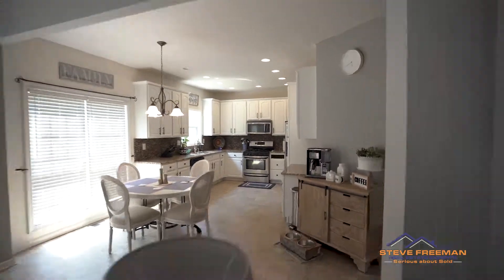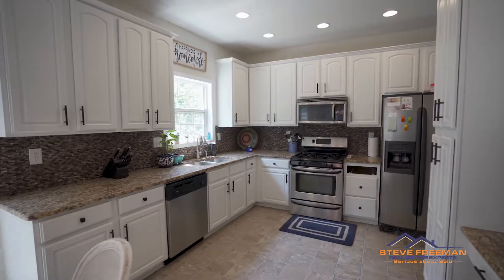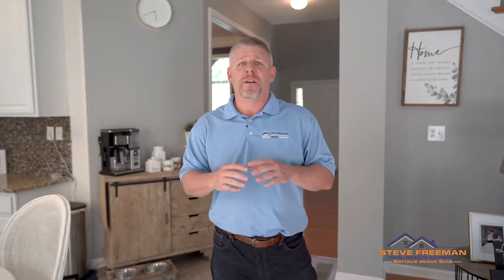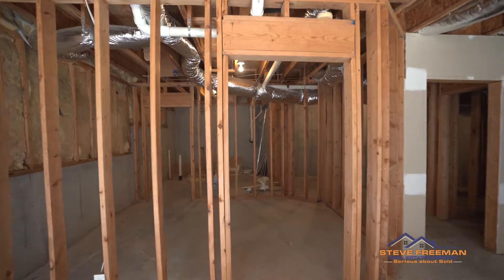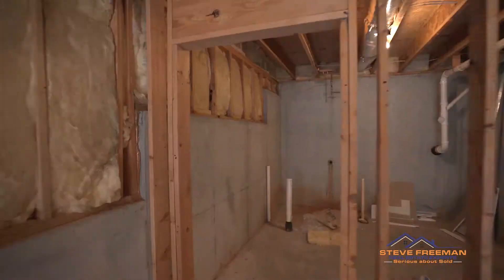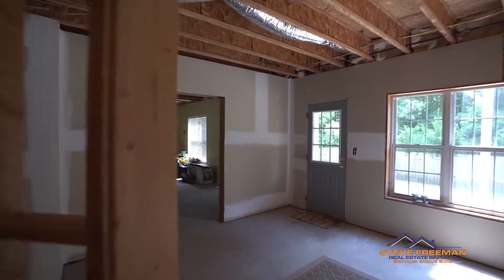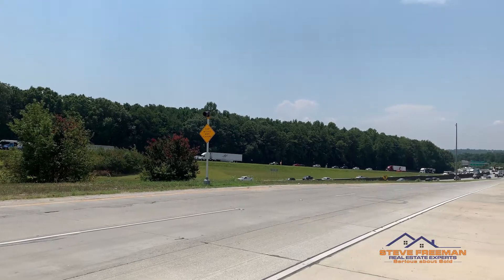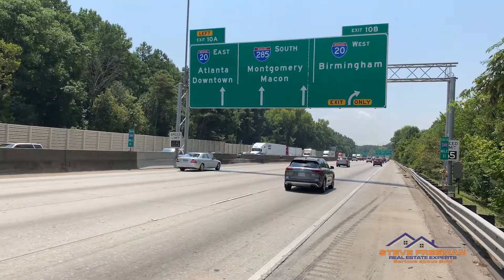Home For Sale- 6271 Vinings Vintage Dr, Mableton, GA 30126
A fantastic home that has fresh new paint and shows great! An open feel as you walk in with a formal Living Room & Dining Room located just off of the 2 story foyer. The Great Room is accented by the fireplace but is also open into the bright and airy kitchen. The kitchen has stainless steal appliances, granite counter tops and an awesome matching back splash. The large owner's suite is located upstairs with a nice bright owner's bath area as well. In addition to the owner's suite there are 3 additional bedrooms and 1 full bath. Steps off the deck & fenced in back yard. The unfinished bsmt gives you the opportunity to expand your living space if wanted or needed with a stubbed bath or simply use it as an abundance of storage space.